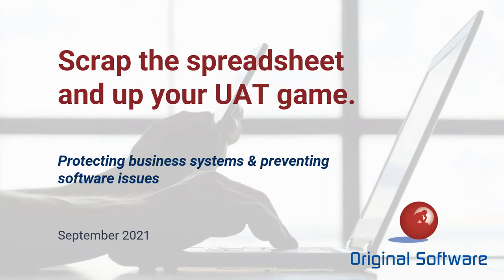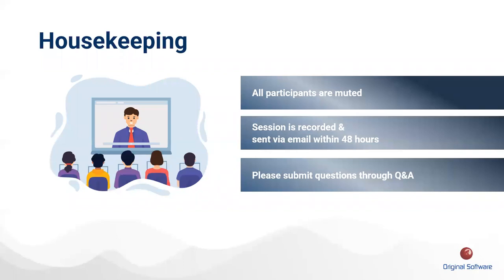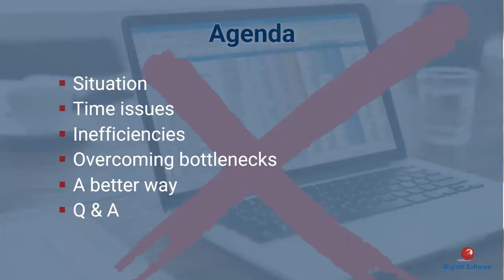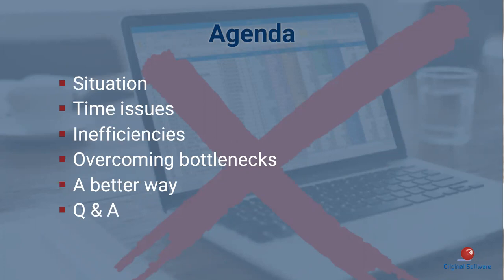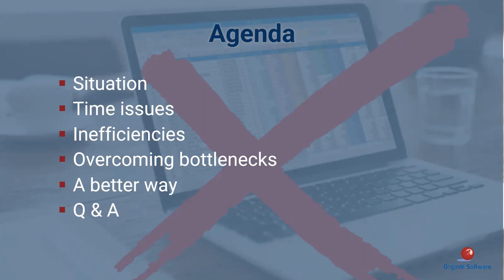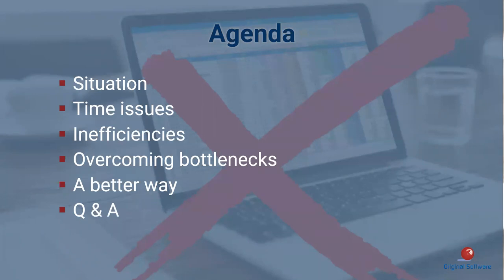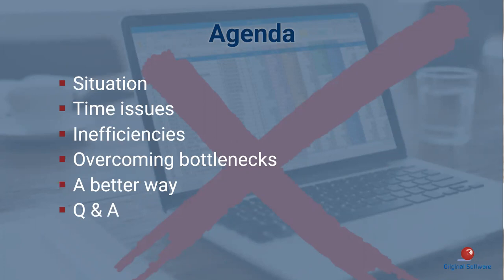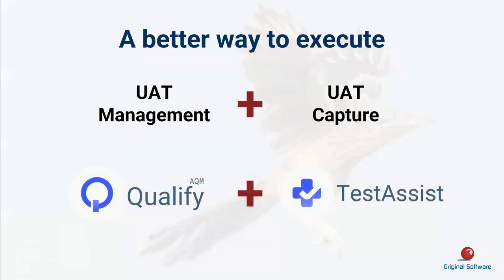GMT20210929 150040 Recording 1600x900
How to implement a more efficient way and gain ROI in ways
In this webinar you will learn:
The main barriers and bottlenecks
Technologies to avoid and the ones that can bring benefits
Best practices for managing UAT and capturing the process